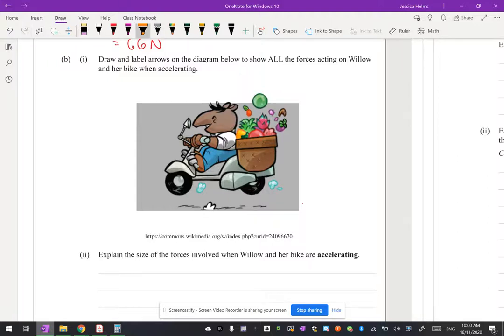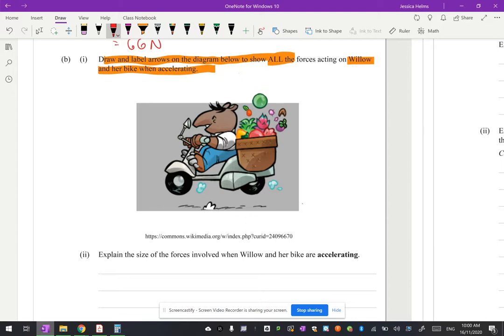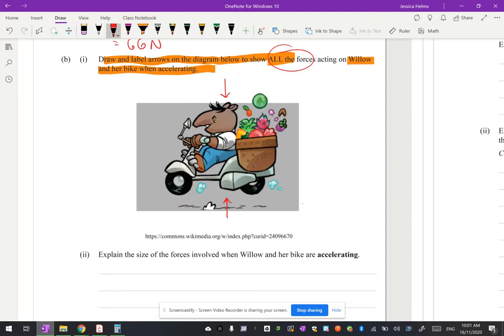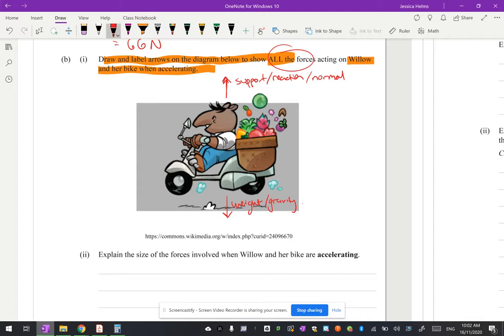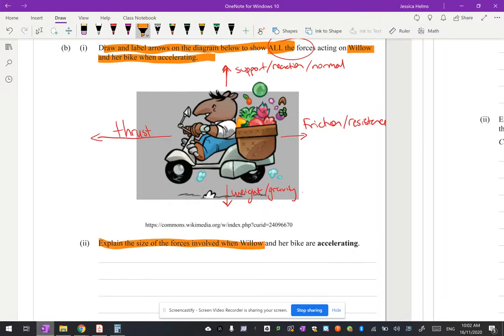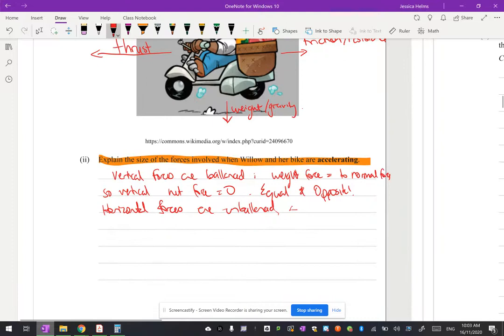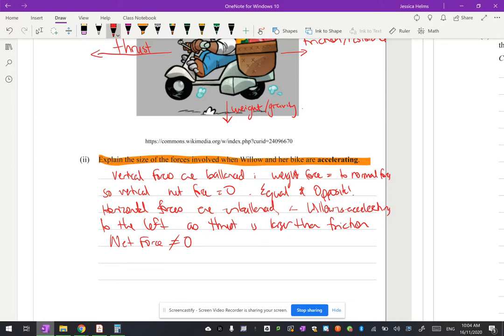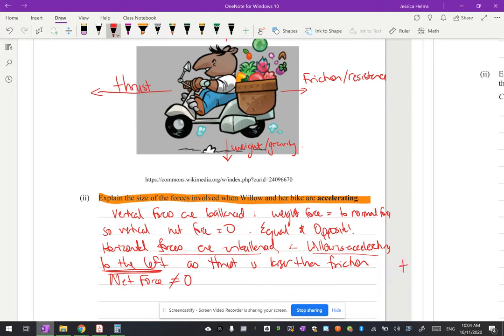2018 NCEA Science 1.1 Mechanics Q2b